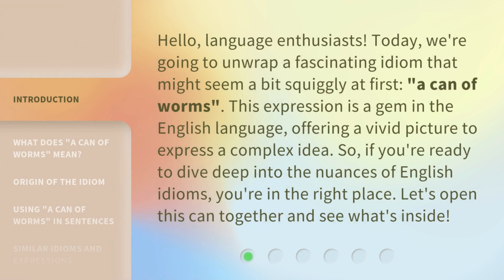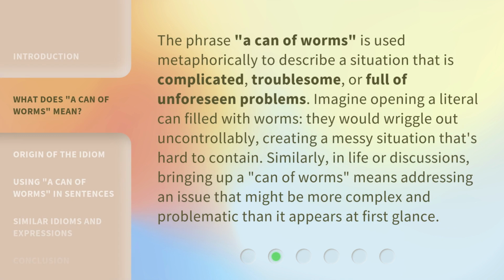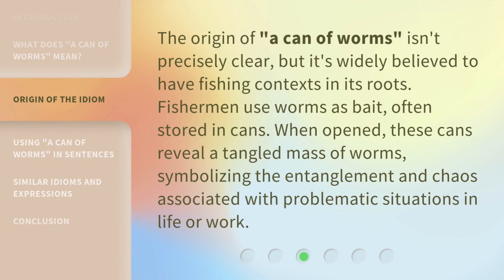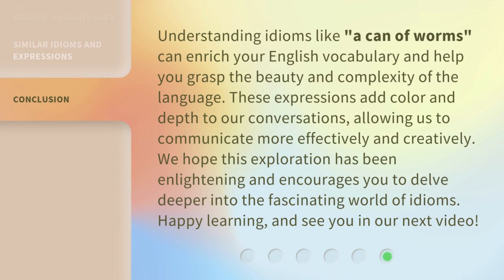Uncovering "A Can of Worms": A Dive into Idiomatic Expressions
00:00 • Introduction - Uncovering "A Can of Worms": A Dive into Idiomatic Expressions
00:38 • What Does "A Can of Worms" Mean?
01:13 • Origin of the Idiom
01:40 • Using "A Can of Worms" in Sentences
02:18 • Similar Idioms and Expressions